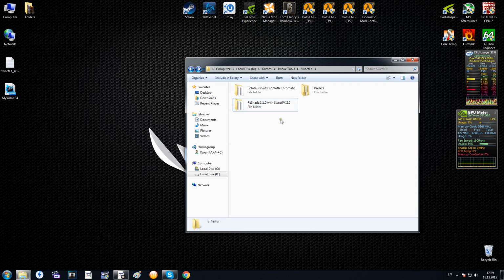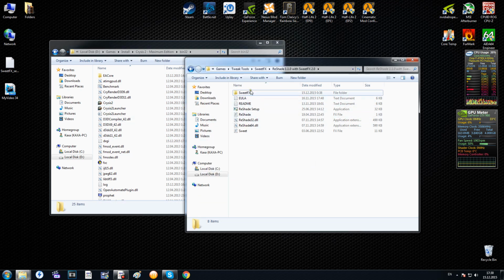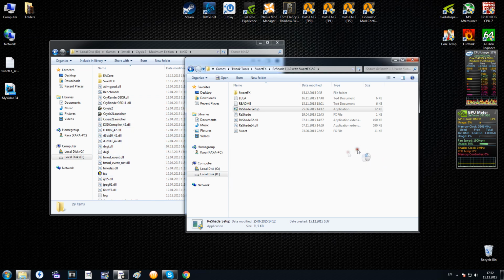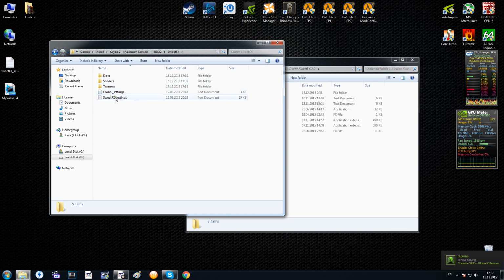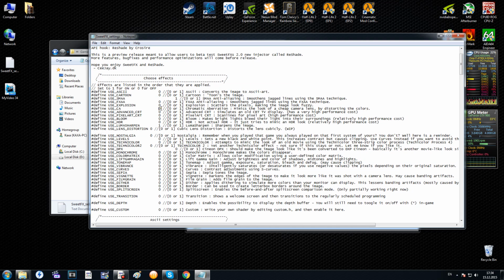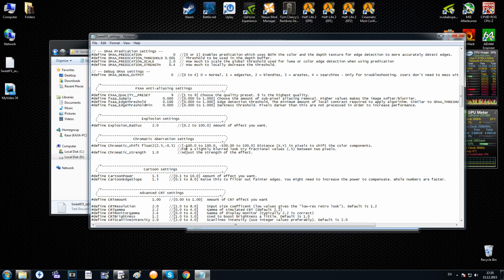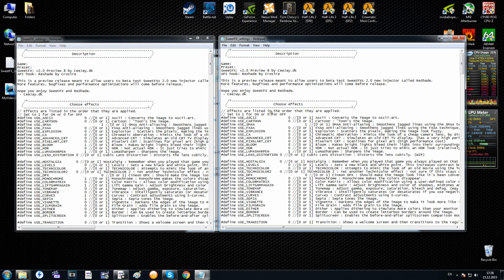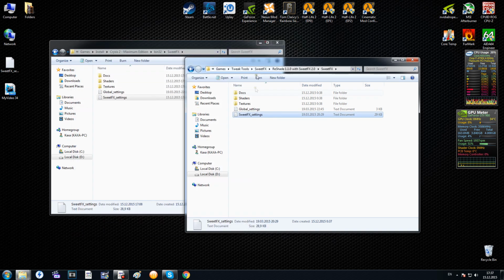How to make SweetFX 2.0 preset 2015 | Testing with Crysis 2 1080P Ultra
This is my video tutorial about "How to make SweetFX 2.0 preset | Testing with Crysis 2 1080P Ultra".
A lot of guys are asking me how can i make color correction for my games,or how to change sharpness,add film grain effect and many more.Here it is,secret of a pleasured gaming.I hope you will enjoy,like if you like it,dislike if you disliked it and dont forget to subscribe to my channel for more videos